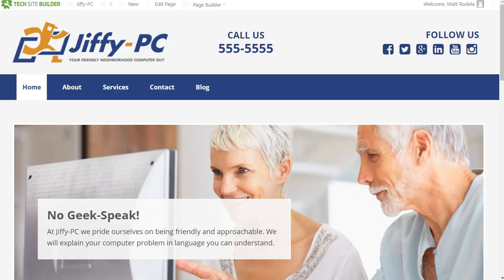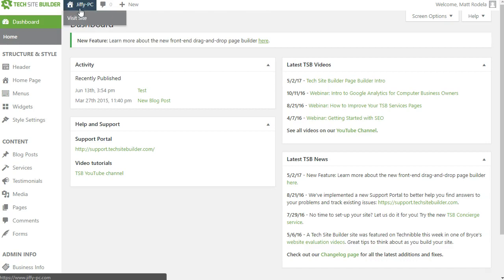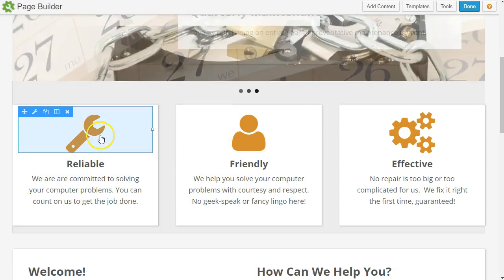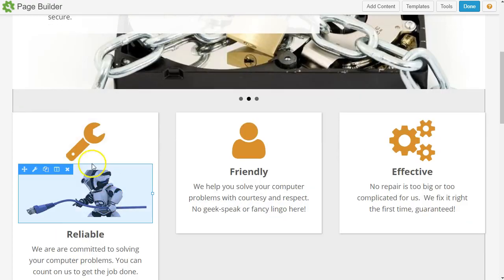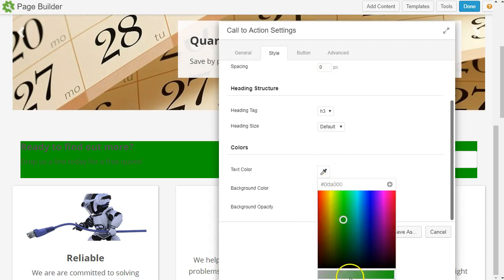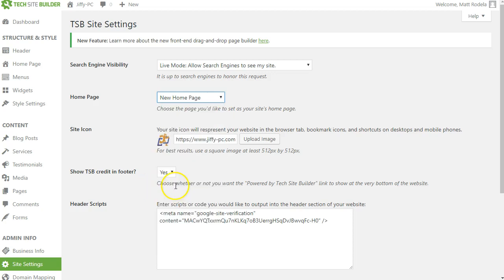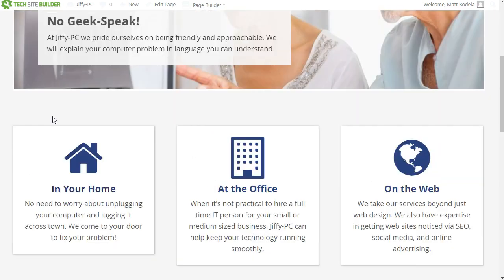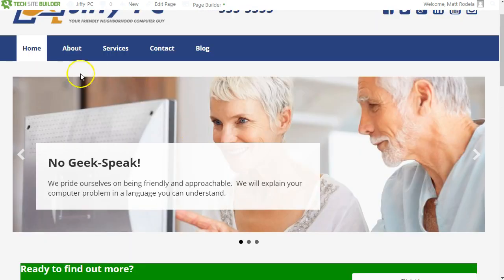Tech Site Builder Tutorial: Page Builder Home Page Template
- This is a tutorial to show you how to replace your current homepage with a "page builder" version of the homepage that will allow you to have more control over how it looks.

Tech Site Builder is a hosted website builder that allows you to quickly and easily get a clean and professional website up and running for your computer or tech-focused business.